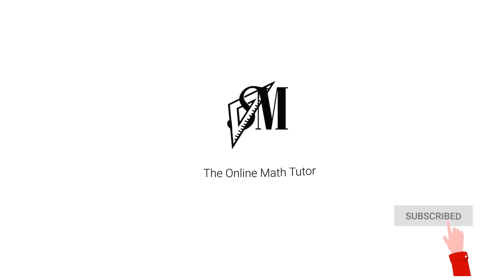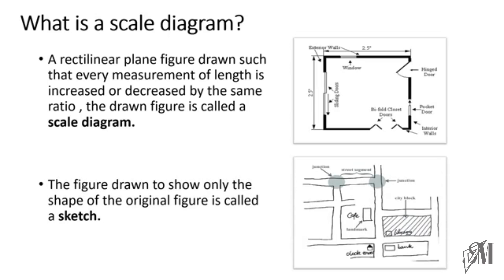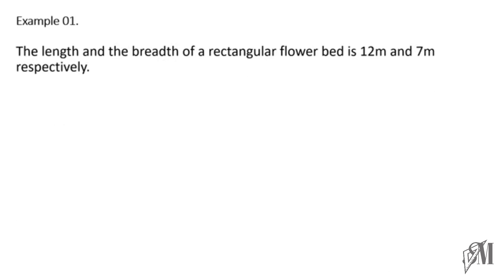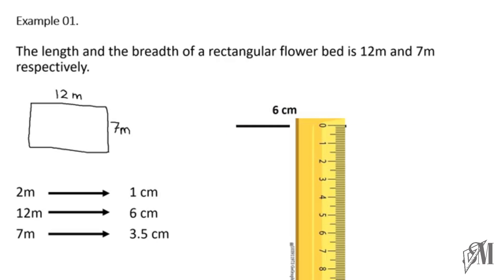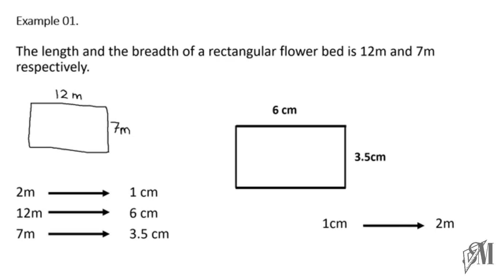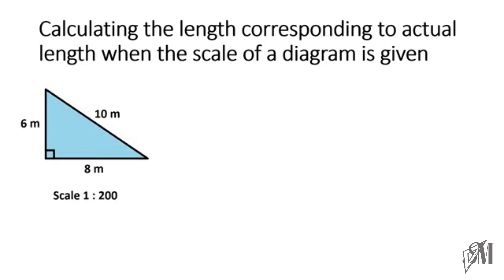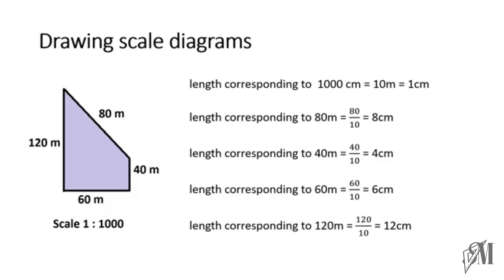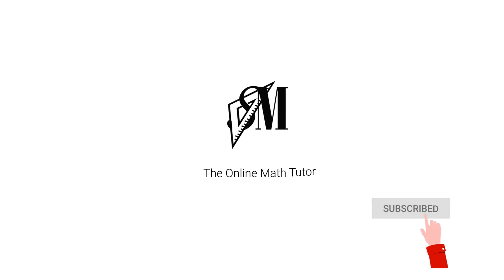Scale Diagrams - Grade 8 - Mathematics - National Curriculum | English Medium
This video will help you learn the basics of scale drawings

Below are tge links of other grade 8 videos in my channel.